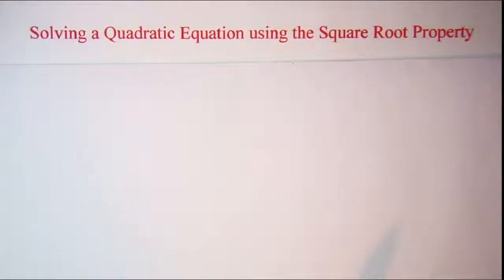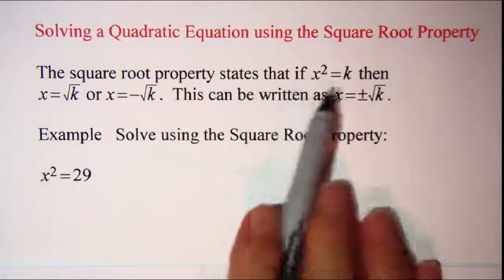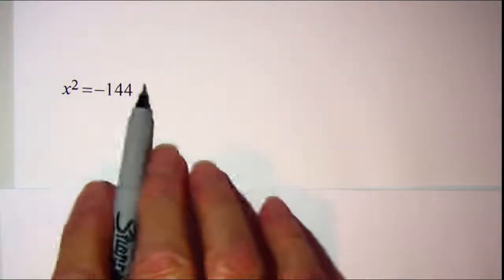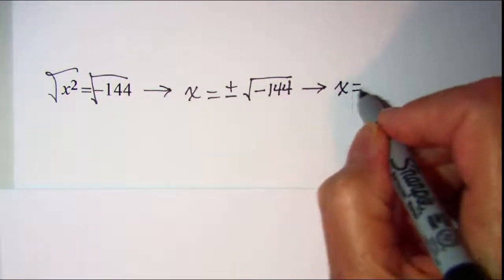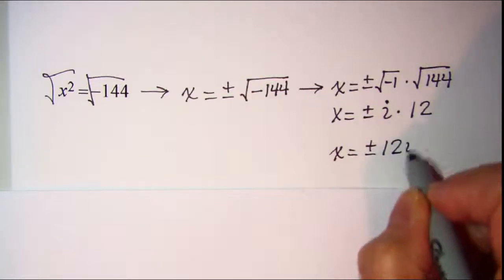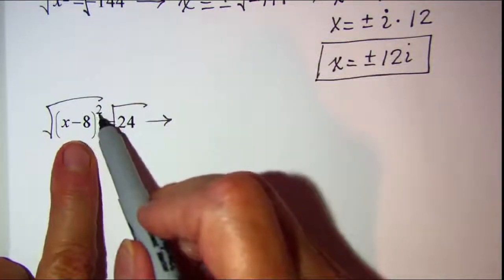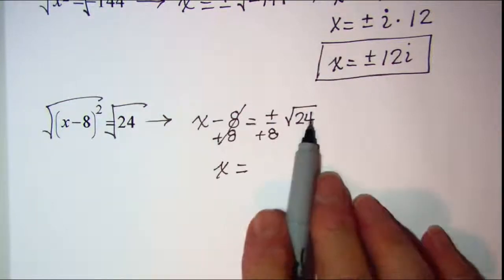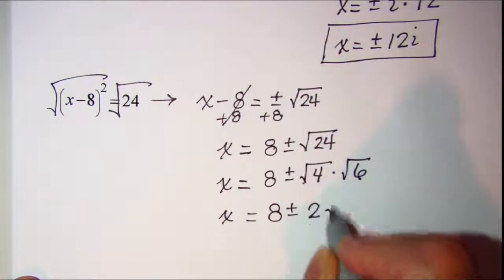Solving a Quadratic Equation using the Square Root Property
3 examples are shown.  The 2nd example has a solution which is a Complex Number